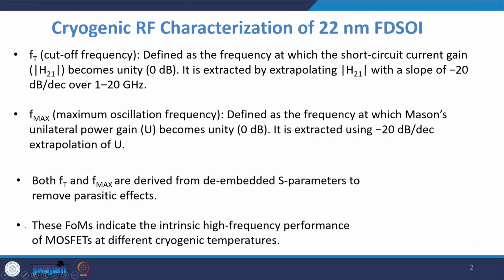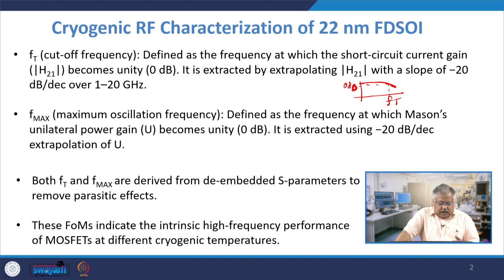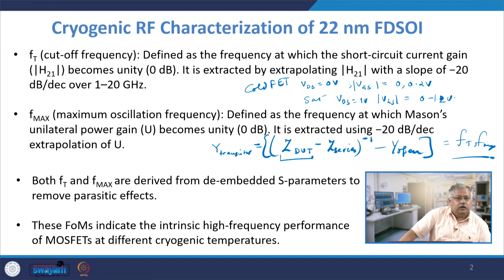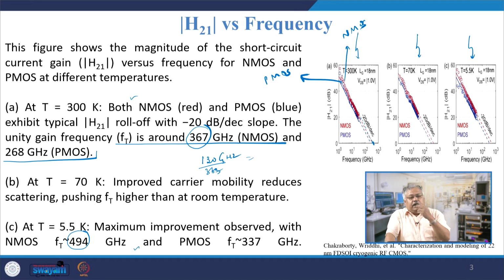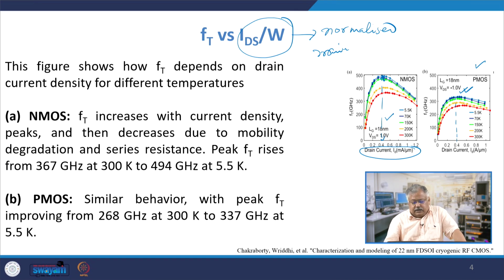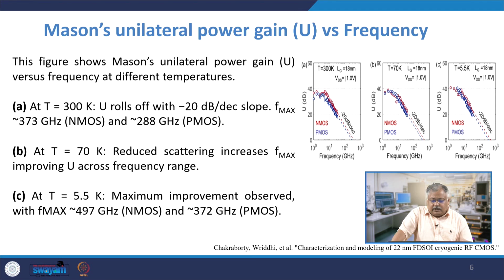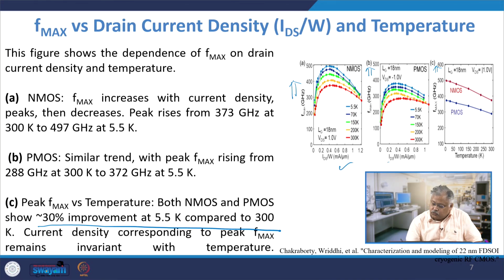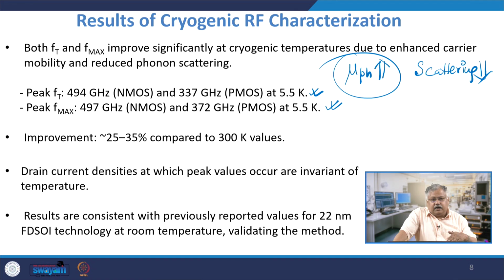Lec 62 : Modelling of 22 nm FDSOI Cryogenic RF CMOS –Part -II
This video lecture deals with the modeling of 22 nm FDSOI cryogenic RF CMOS, focusing on the analysis of short-circuit current gain versus frequency as well as Mason’s unilateral power gain versus frequency.